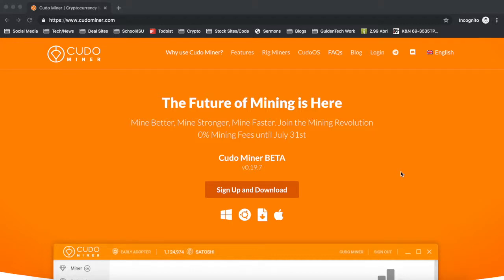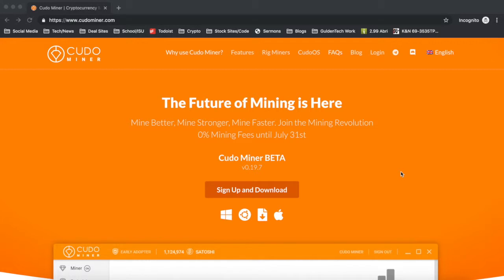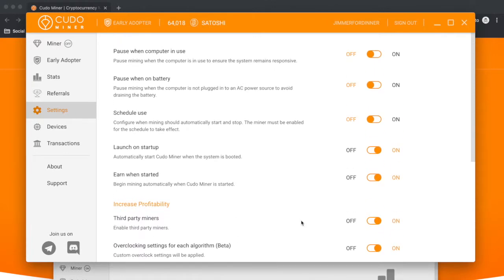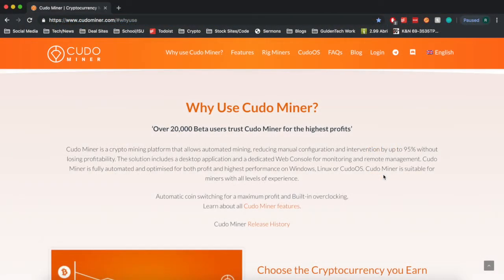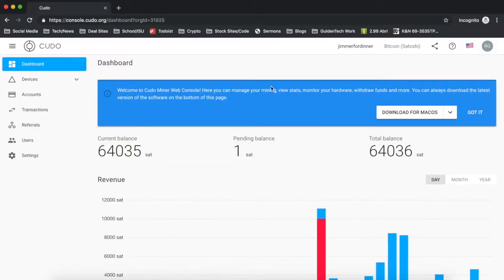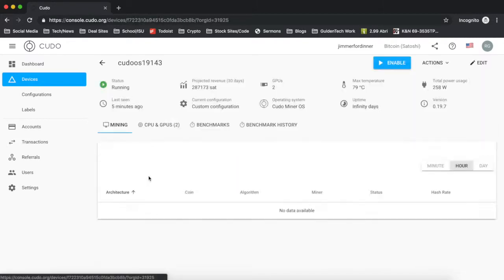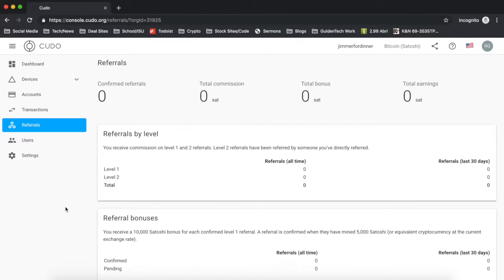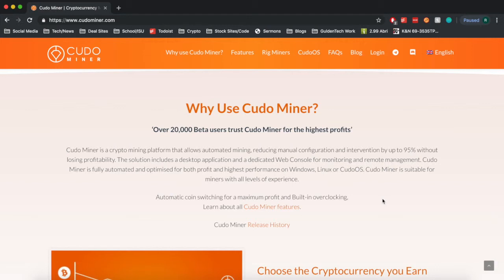How To MAXIMIZE Crypto Mining PROFITS w/ Cudo Miner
How to maximize crypto mining profits with Cudo Miner!

1.
2. Download Cudo Miner to your Machine (set 3rd party & overclock to on)
3. Allow Cudo Miner's algorithm to determine the most profitable coin to mine off of your computer
4. Let Cudo mine and watch your account grow!